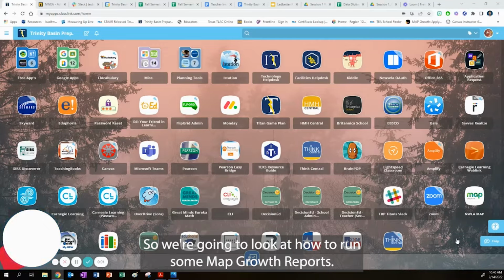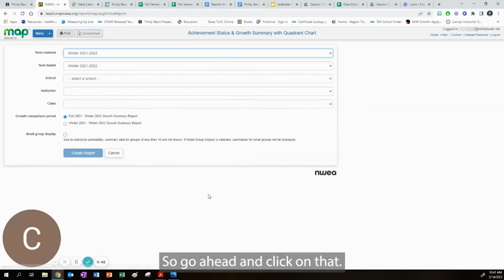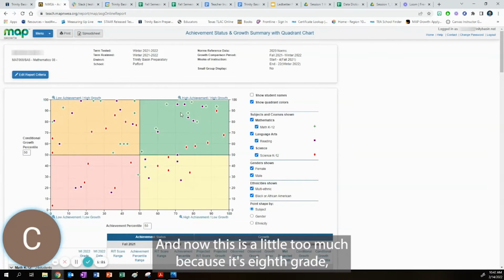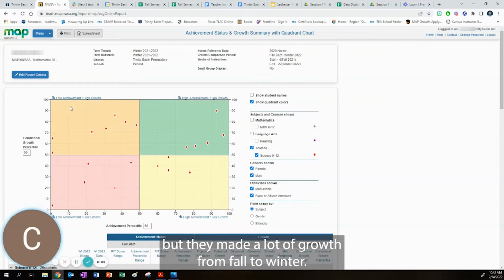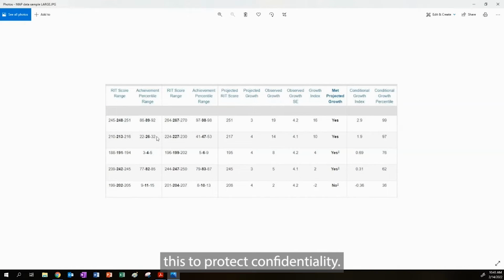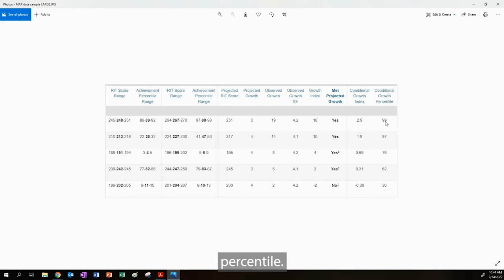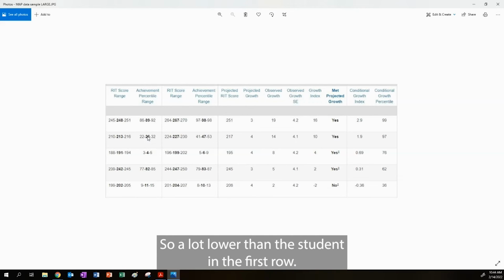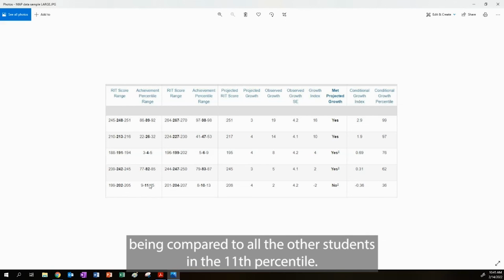MAP - ASG Quadrant Report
TBP Data Dude helps you find and make sense of the NWEA MAP Achievement Status and Growth Summary with Quadrant Chart report.